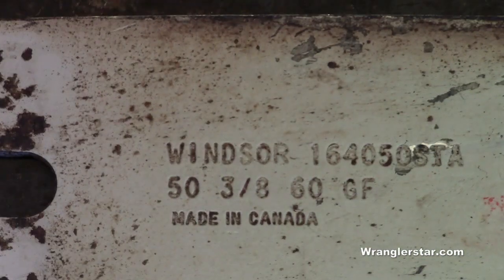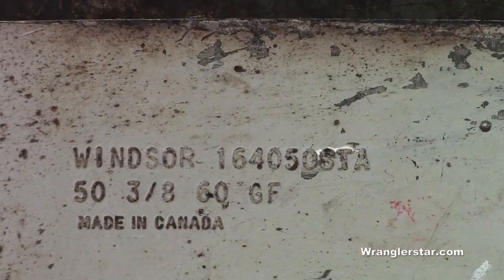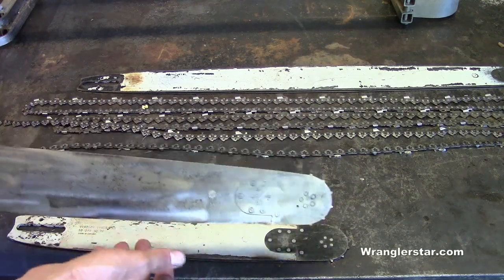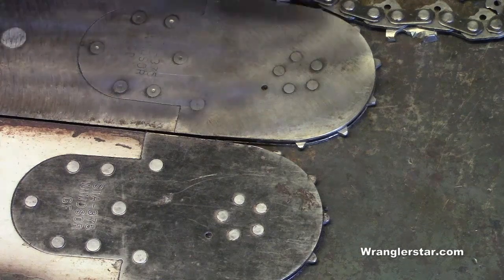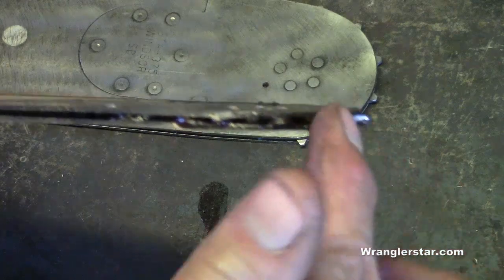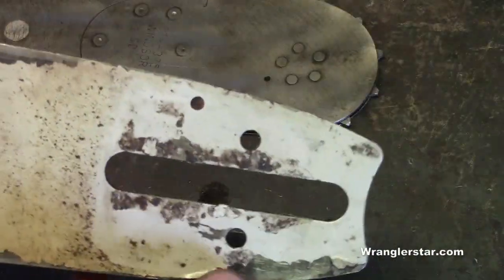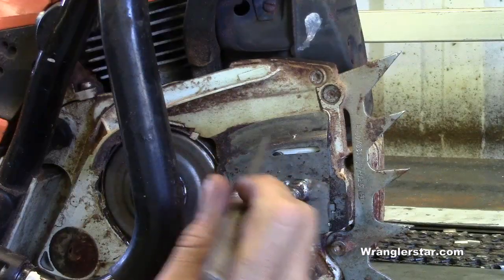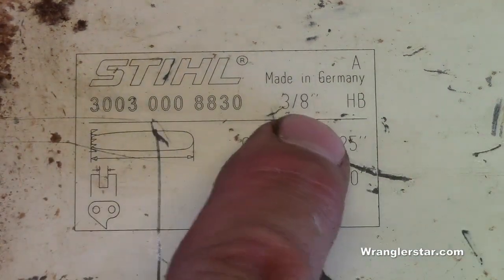What Chainsaw Bar Is Right For You? | Wranglerstar